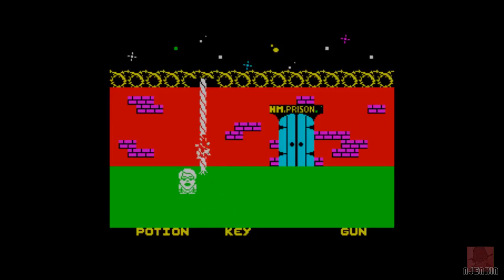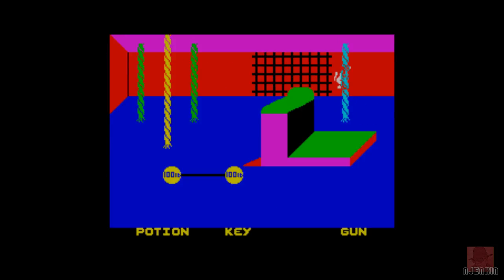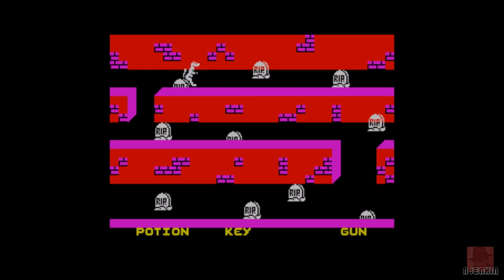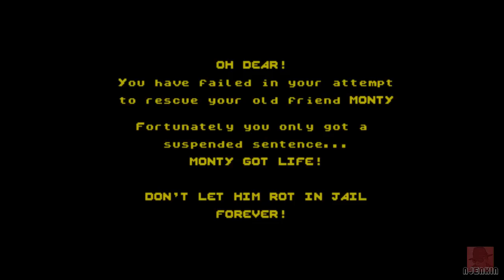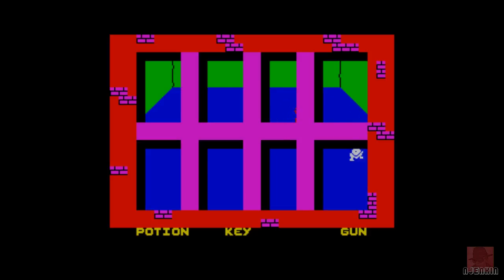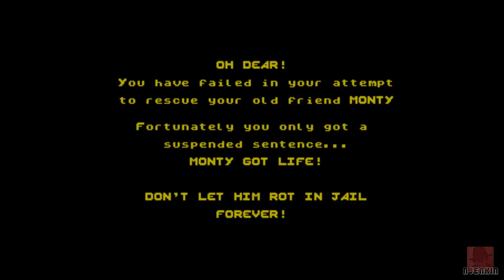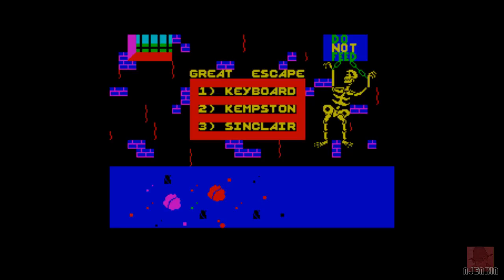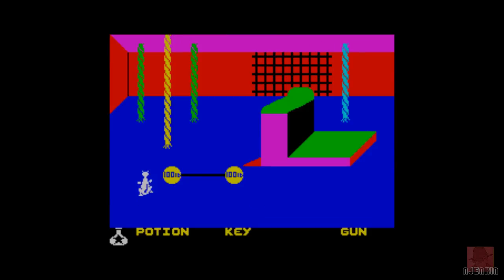Monty is Innocent - on the ZX Spectrum 48K !! with Commentary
MONTY IS INNOCENT on the Sinclair ZX Spectrum 48K published by Gremlin Graphics Software in 1985. The second of the Monty Mole games.